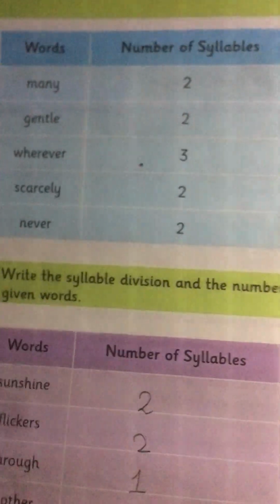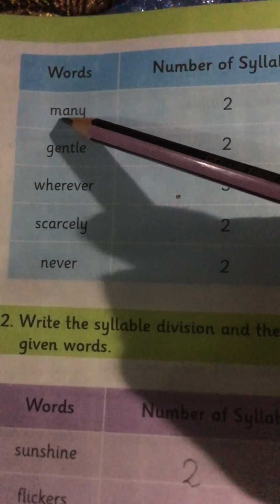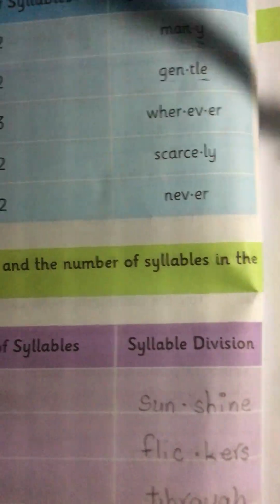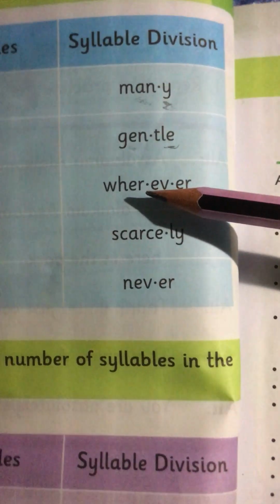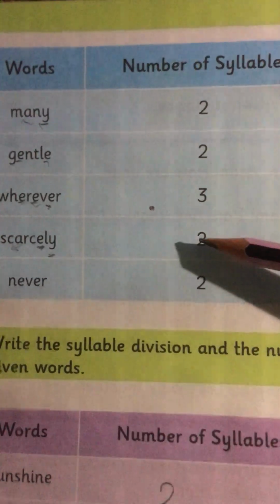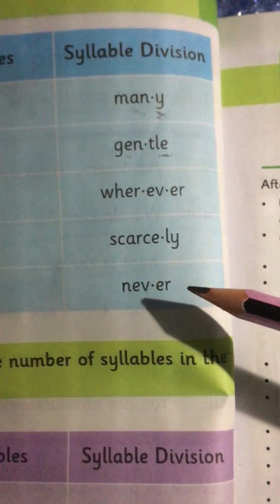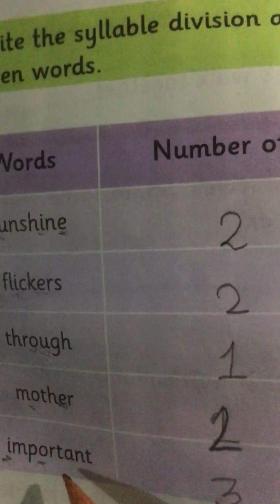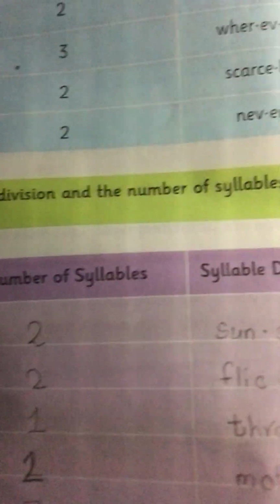Unit # 1 Friends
Do you know interesting lesson videos are now available here? Share the news. Spread the words. 16th April 2023 - Learn.with.Mona1 learwithmona english5 GradeFiveEnglishlectures Hope you all will appreciate my efforts as you can teach your child even if he or she was absent from school 🏫 through this video. Students can also complete their notes 📝 and learn their lesson by heart.